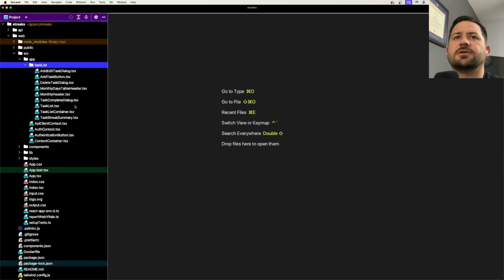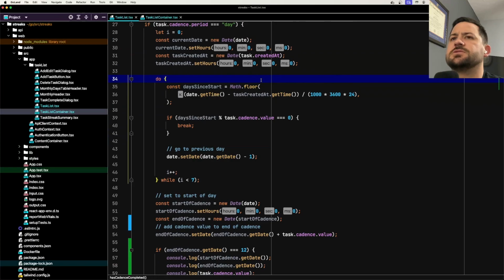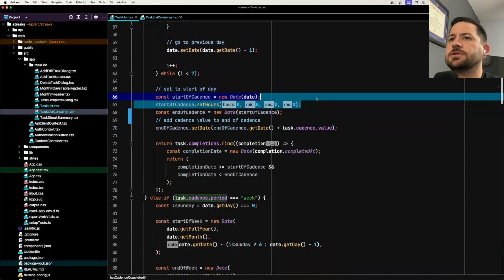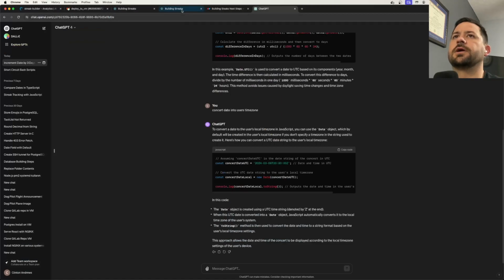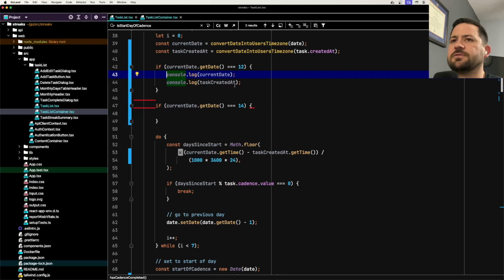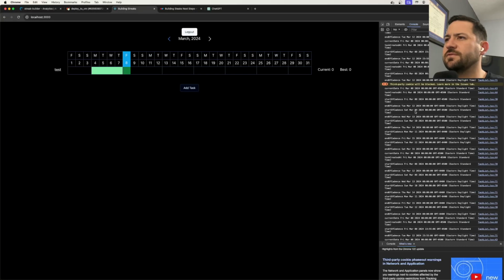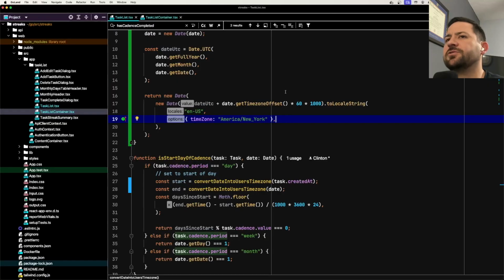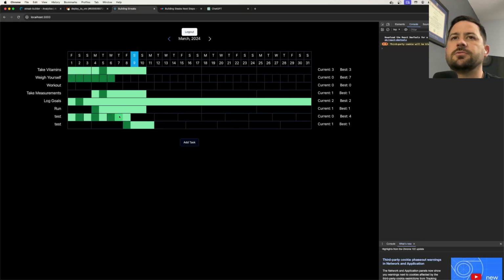56 - Streak Tracker - Timezone Nightmare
Today we'll fix a nightmare bug related to timezones